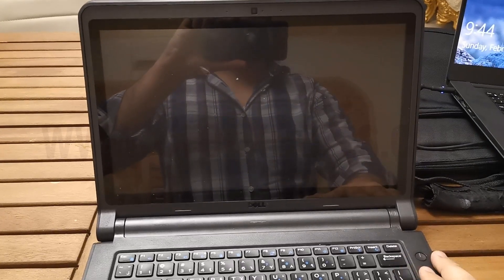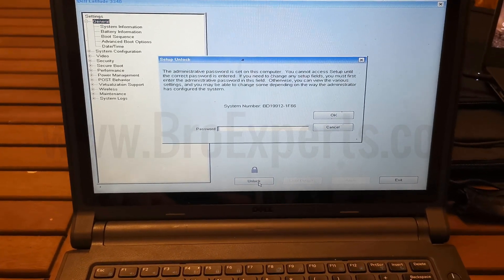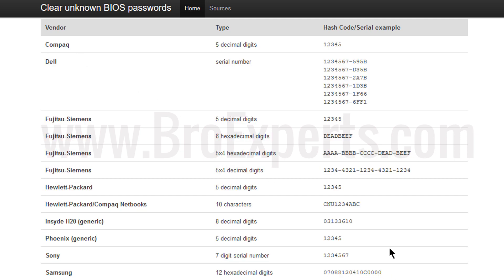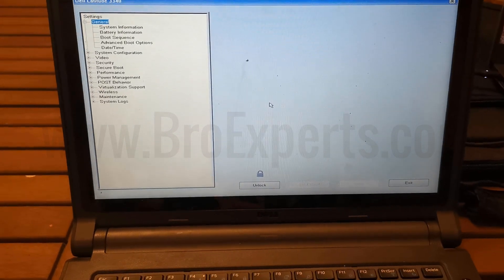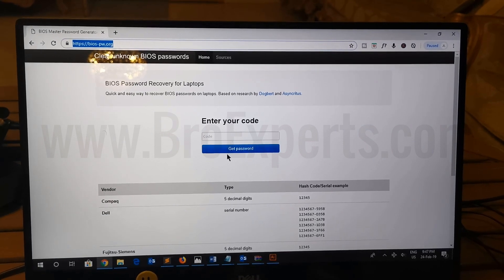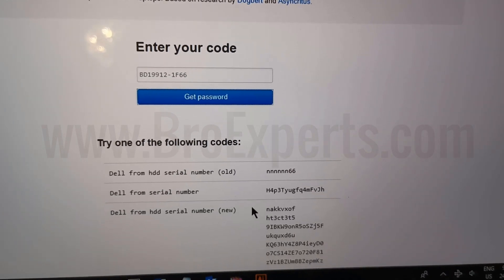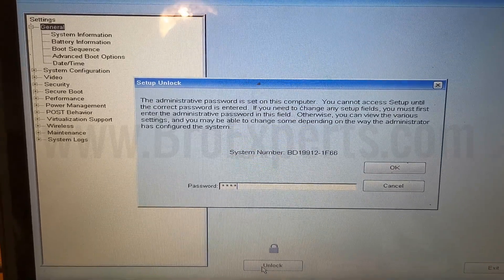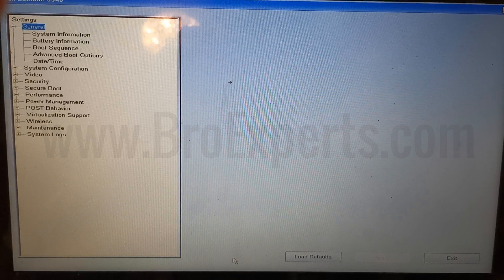How to Break, Unlock or Bypass BIOS Password For Laptops & PC Using Master Password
Hello guys this is Hafiz with you again with another technical video.. and this video is about how to break or bypass BIOS password.. I was trying to fix this laptop, but when i try to enter and change setting in BIOS i found the bios is password protected. So in this short video i am going to share the solution i found to bypass your laptop or PC bios password using master password.. this method works with different bios types... you can see the supported BIOS types list here on screen. if your laptop having similar bios showing in list so this solutions is for you :)

so now lets start the action.. first i enter my dell laptop bios with f2 key, bios enter key can be different depending on bios model. so once you i enter in by laptop bios so i click on unlock button showing at bottom.. now here at password box you will see the serial no. just note this serial number... now here i have an other laptop where i open bios-pw.org website

now in here on this website enter the code you noted and click on get password..  This website will generated some codes. I will use second code which is showing "from serial number" as we entered the serial number. I will go back to my other laptop and enter this code to unlock the bios..

Now here, after you enter the code generated by website.. you need to press ctr plus enter key instead of just pressing enter key..

There we go.! can see i am able to enter the BIOS using this master code..

I hope this video will help you guys as well if you are stuck on BIOS password.. thanks for watching this video.. please do not forget to like this video and subscribe my channel for more technical videos like this thanks